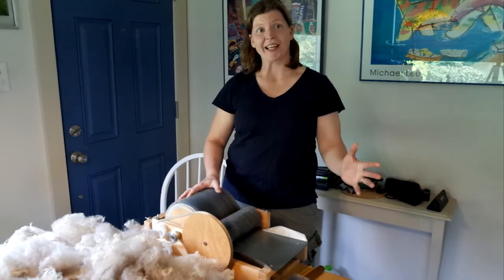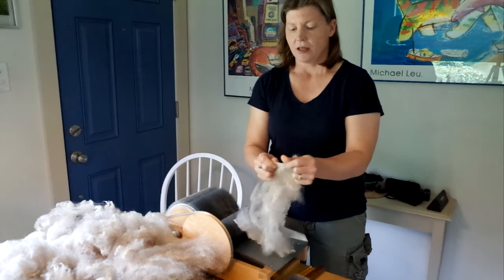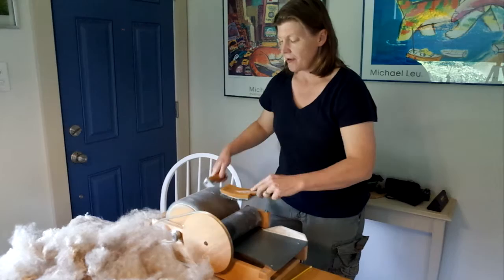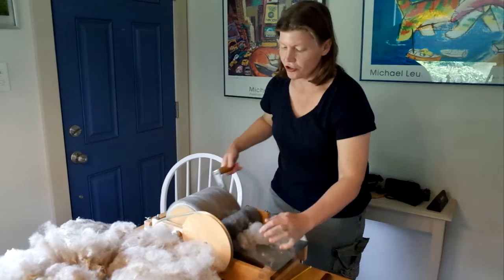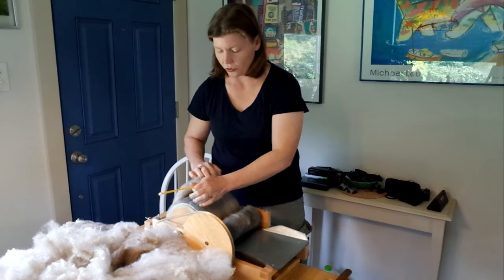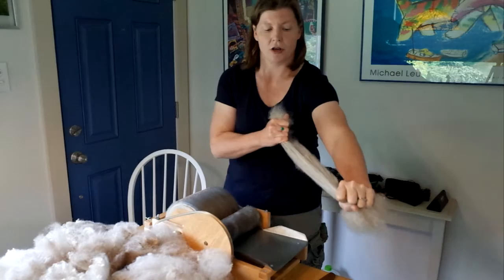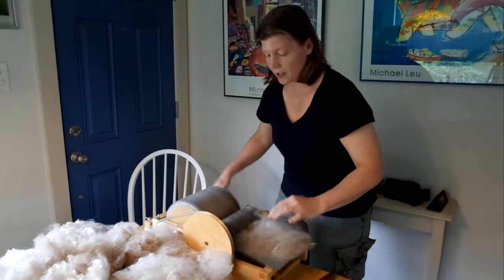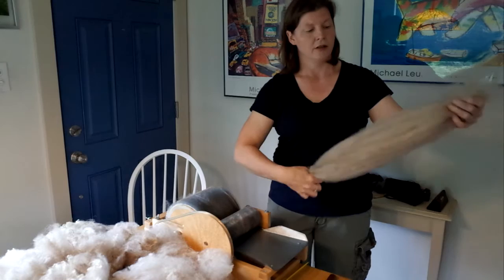Wool Processing - Carding